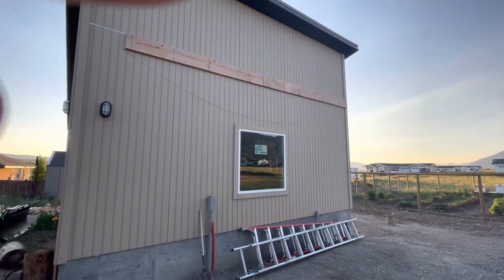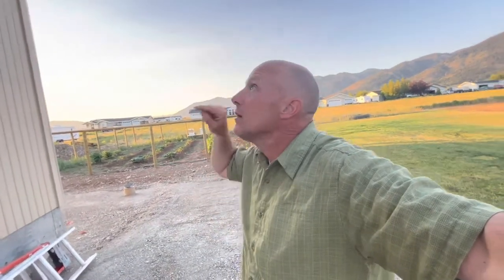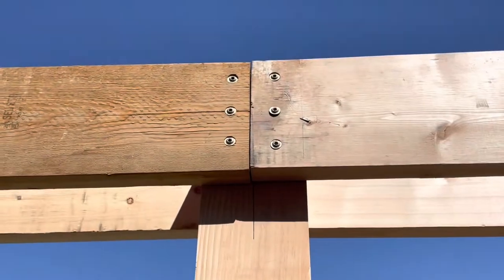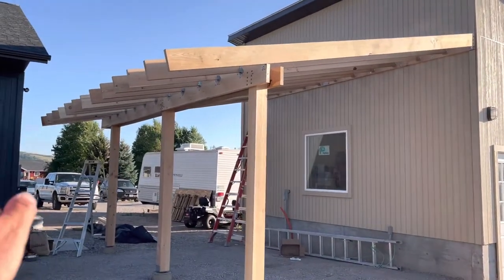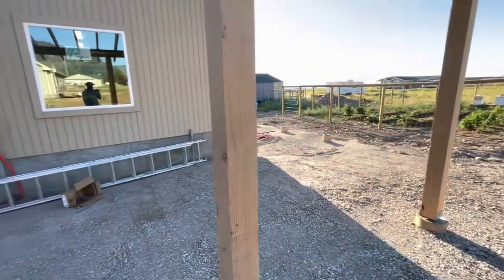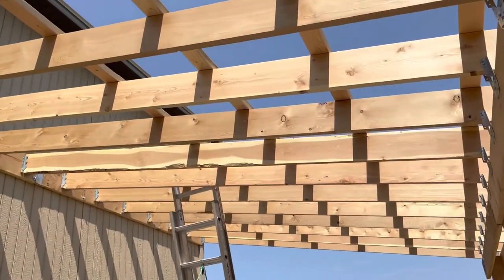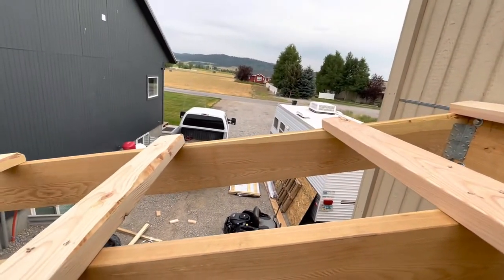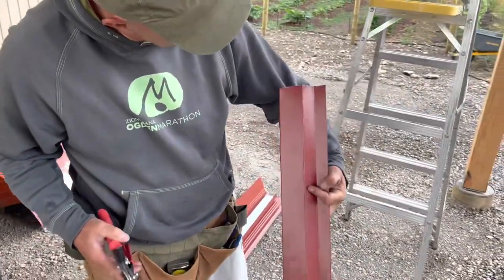Garage Extension or Carport